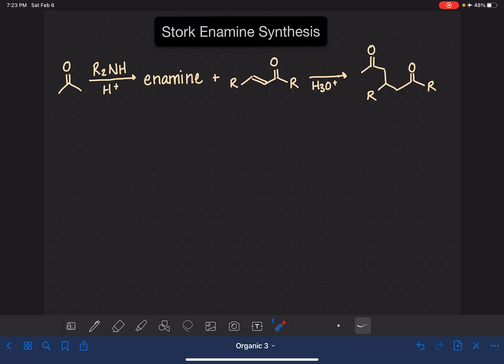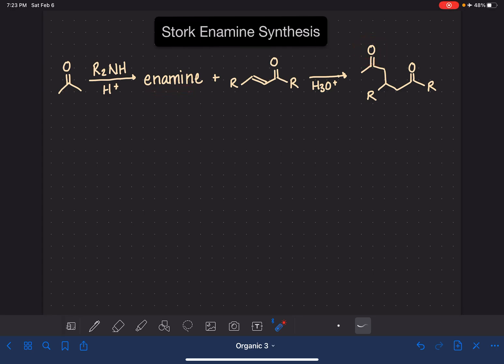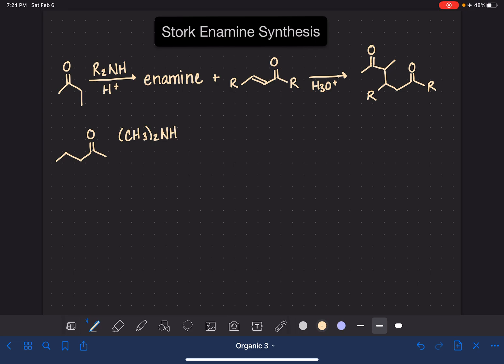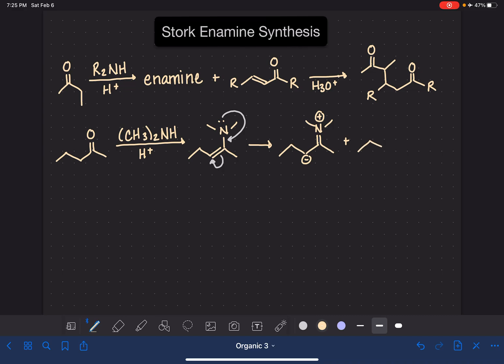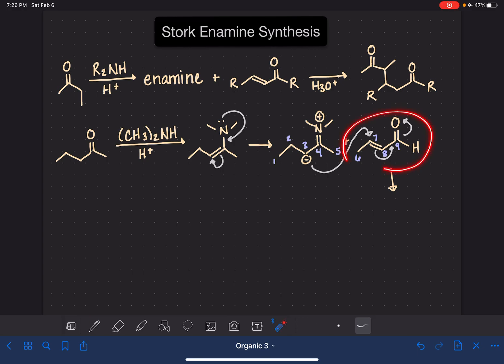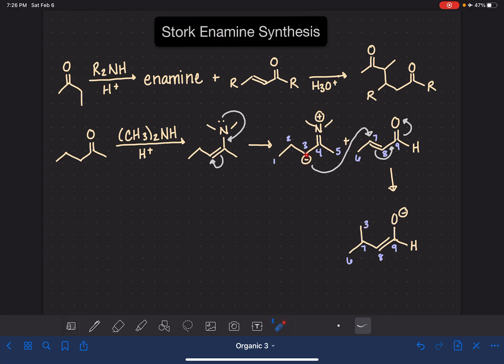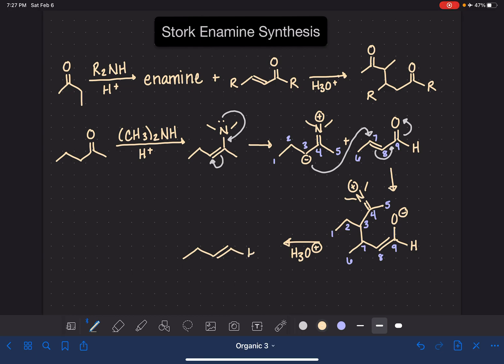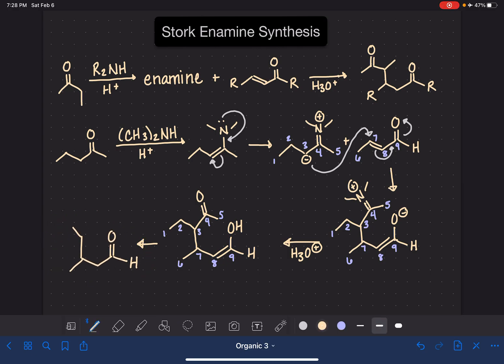28: Stork enamine synthesis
Overview and mechanism of the Stork enamine synthesis.